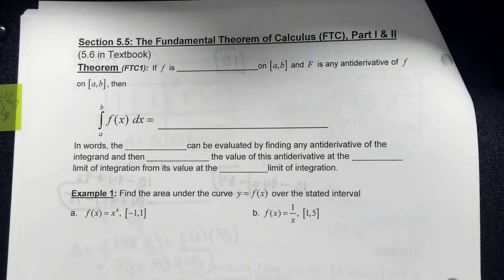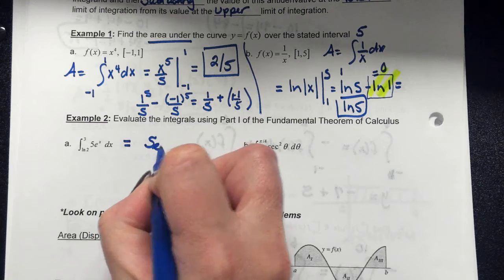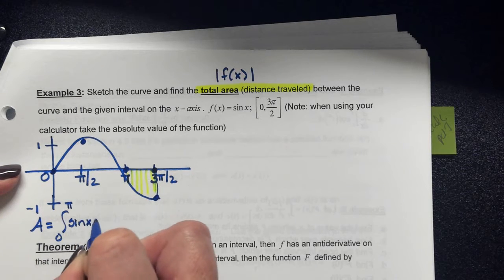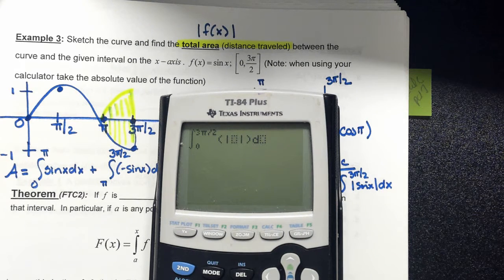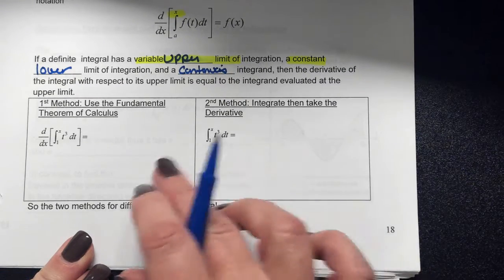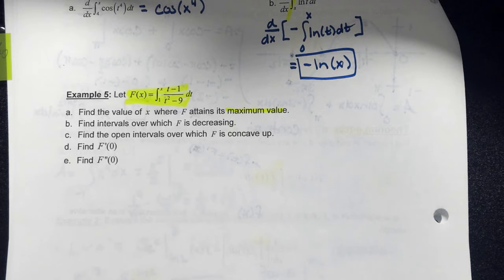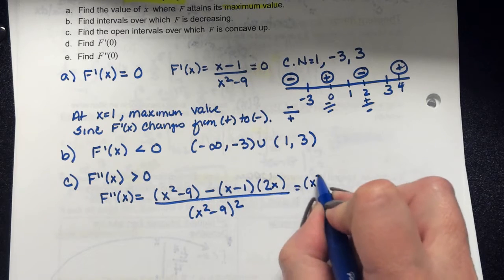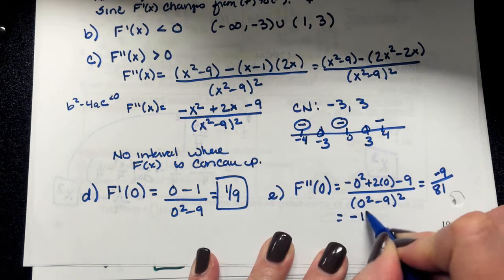5.5 Class notes pp 17-19